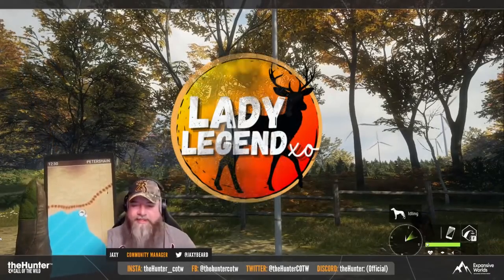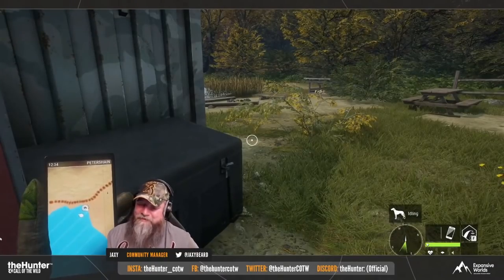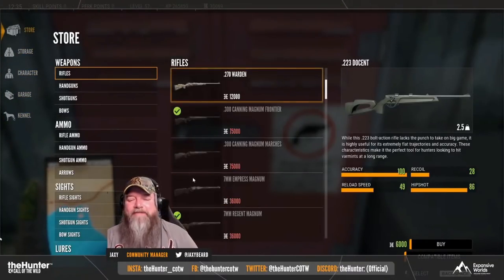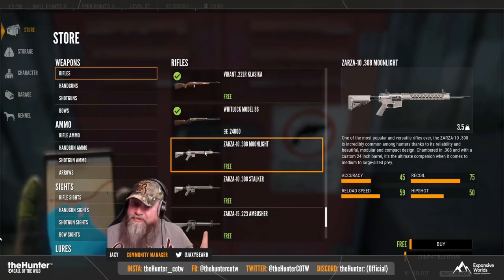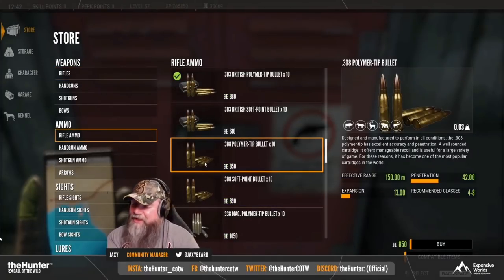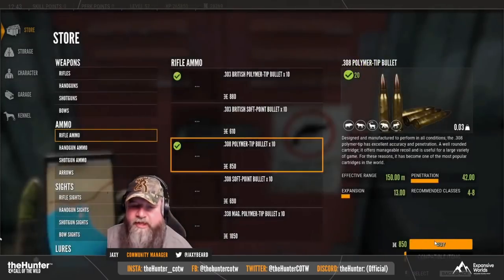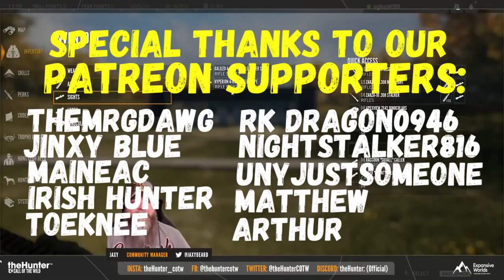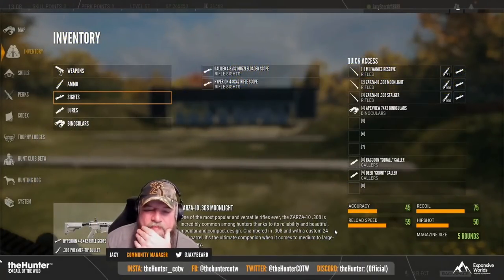.308 AR 10 is COMING TO Call of the Wild on Feb 22 SIM SHIP!!!! - NEW WEAPON!!!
The New Modern Weapons Pack is coming to the Hunter Call of the Wild on February 22 on ALL 3 PLATFORMS!!  That is super exciting!  And the third weapon in this new DLC Weapon Pack is the .308 AR-10, a weapon that the community has been asking for for a VERY LONG TIME!!!  It will be a Class 4-8 Rifle and it will be VERY interesting to see how many hunter continue to hunt with the M1 - it now has some very serious competition!  I hope you enjoy today's video!  Lady Legend XO